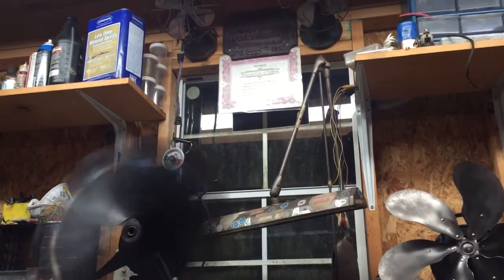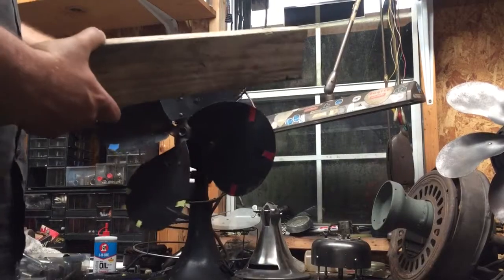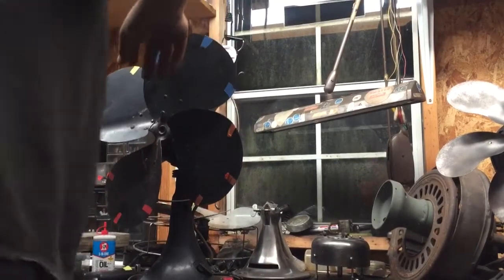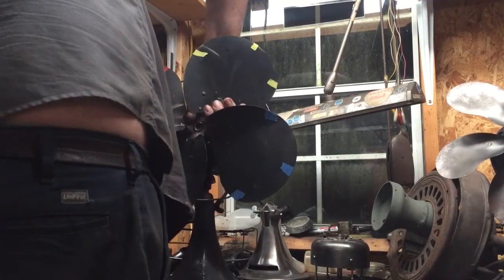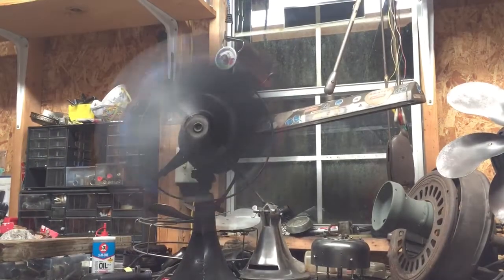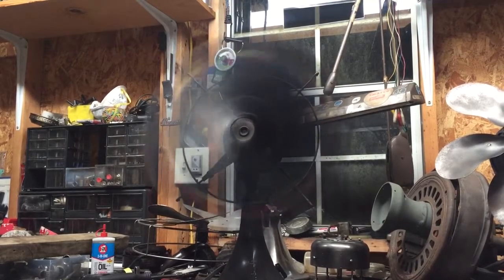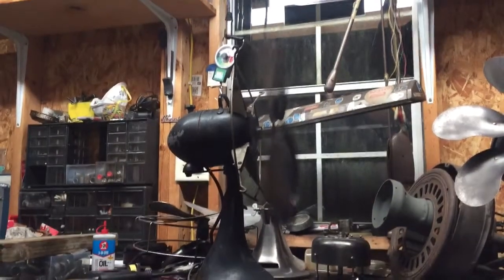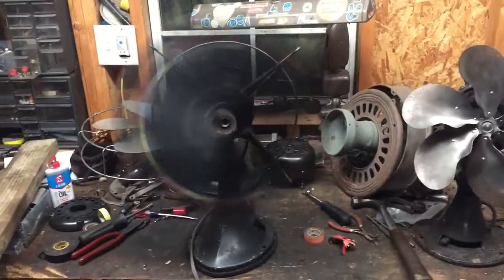Fan blade balancing using a stroboscope part 2